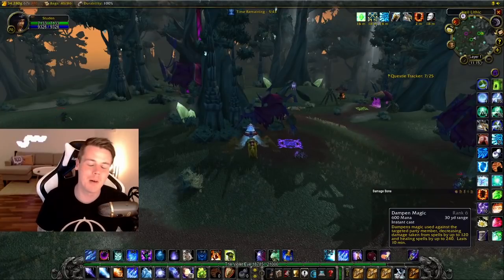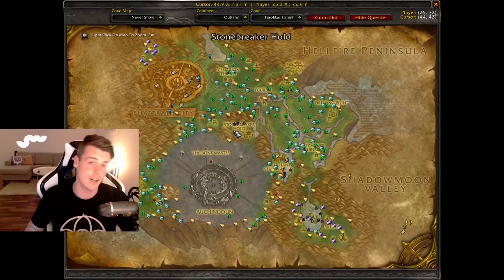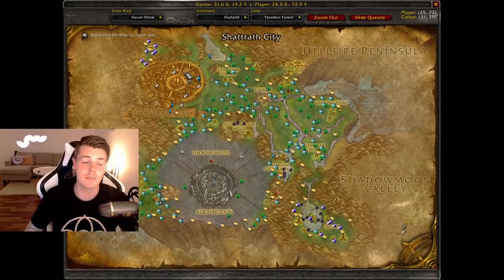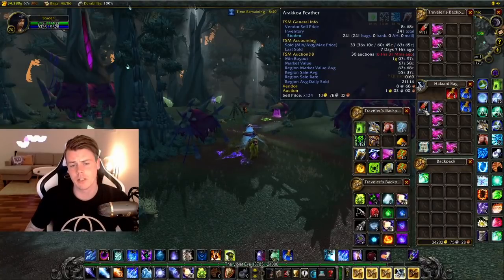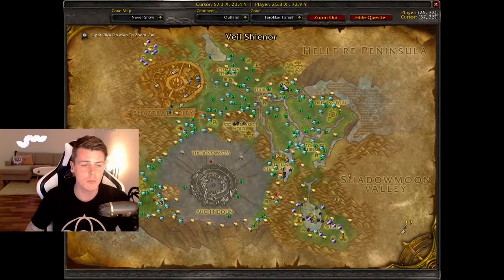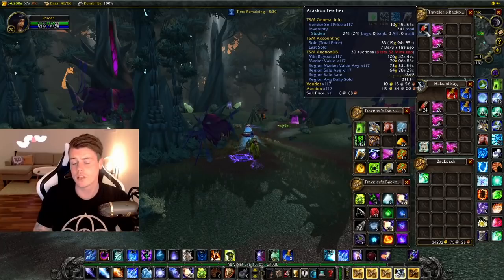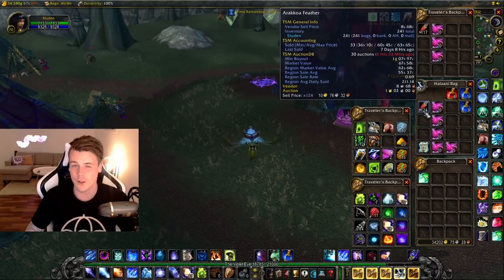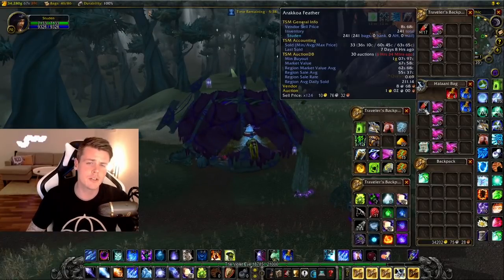This TBC Classic Goldfarm WILL Be Sick!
Spot 1:
117 Arakkoa Feathers
60 Netherweave Cloth
40g RAW ( vendor + silver pickup )

Spot 2:
124 Arakkoa Feathers
85 Netherweave Cloth
55g RAW (vendor+ Silver pickup)
+ 10g in mana/healing pots from fel iron chest